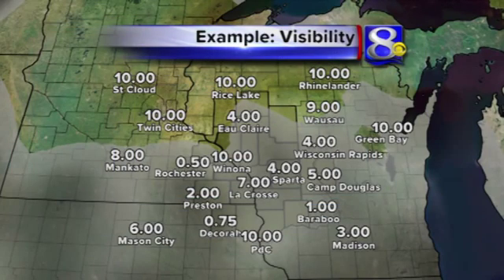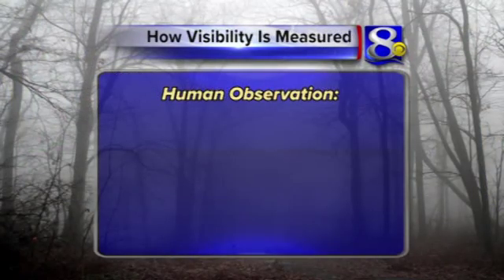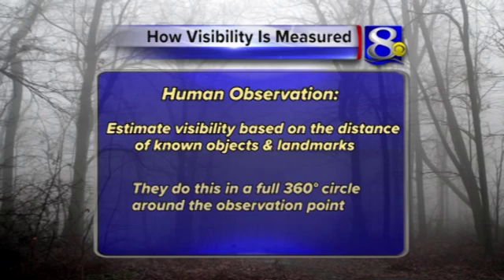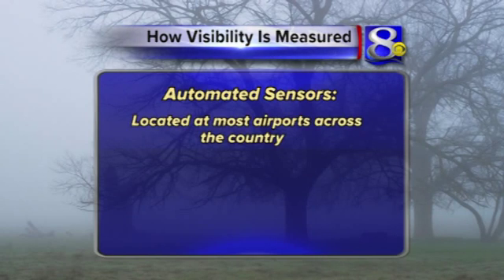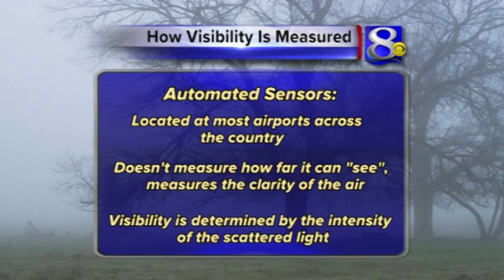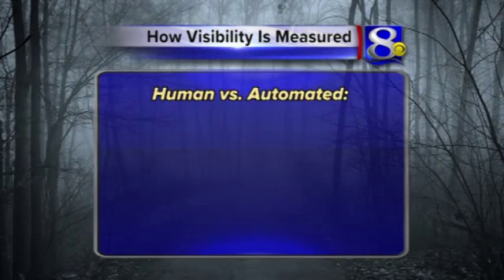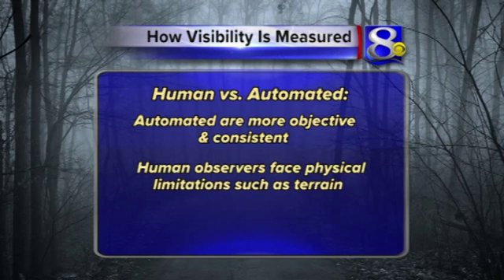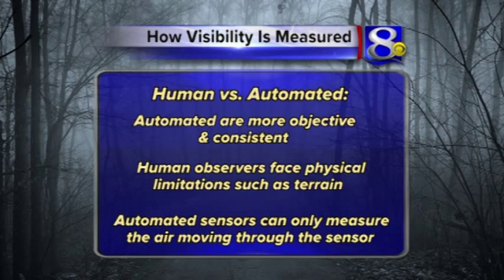Ask Michelle - 4/28/15